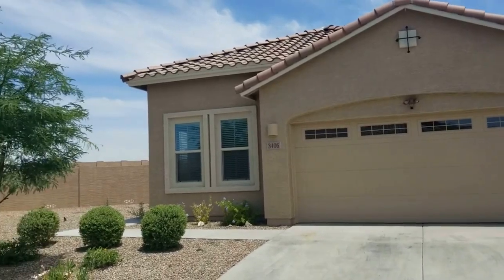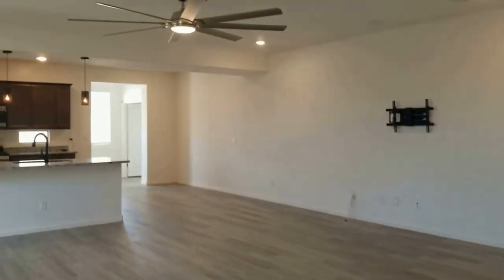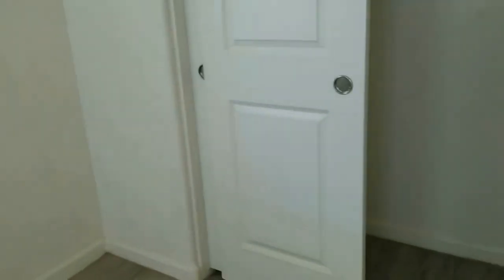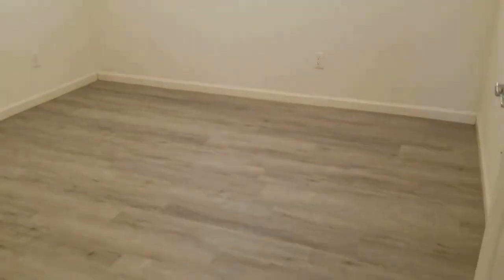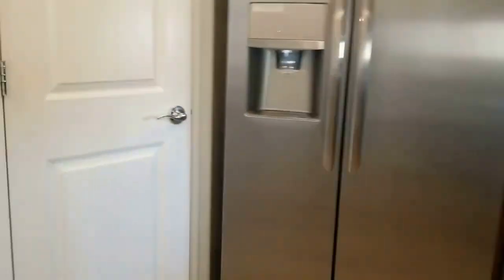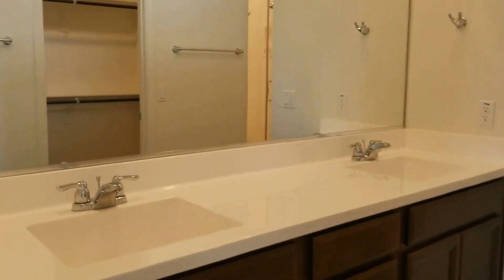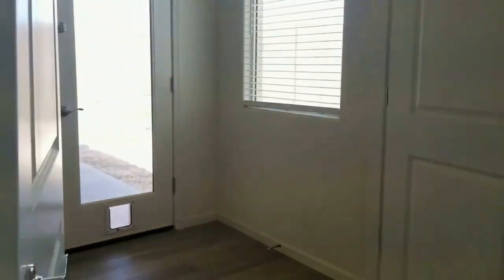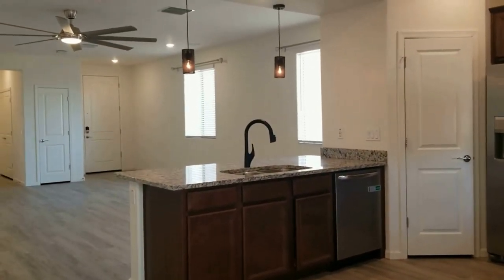Phoenix Homes for Rent 4BR/2BA by Phoenix Property Management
This property located just off of 35th Avenue between Southern and Baseline has loads to offer! You will find that this home has the right space for just about anything. A coat closet is conveniently located by the entryway. The guest bedrooms come with wall closets. The shared bathroom boasts dual vanities and a large shower-tub combination. The master bedroom comes with a walk-in closet and a well-appointed private bath. Relax or entertain in the large main living space that flows to the kitchen. The kitchen features granite countertops, stainless steel appliances, a pantry, ample cabinets, and great counterspace. Along the hallway, double doors tactfully hide the washer/dryer that comes with the property. Another door leads to the 2-car garage. High ceilings, an open layout, and 2-inch faux wood blinds add beauty to this property. A spacious backyard with a patio area is perfect for your favorite activities. Don't miss this one!